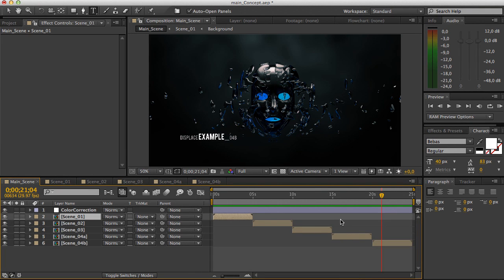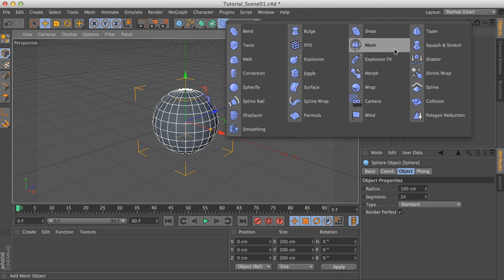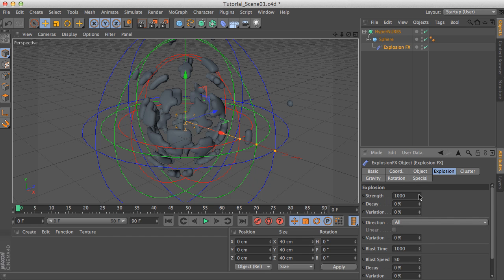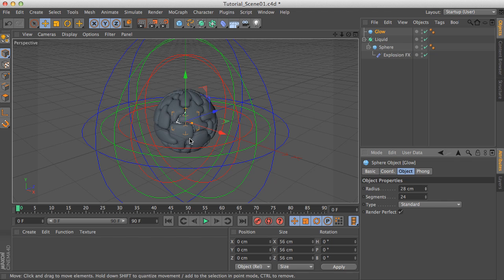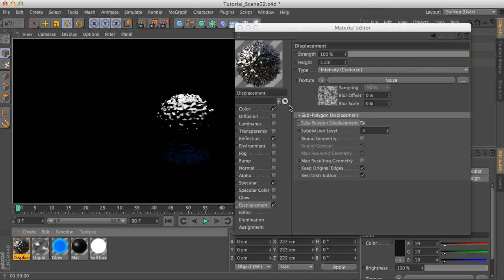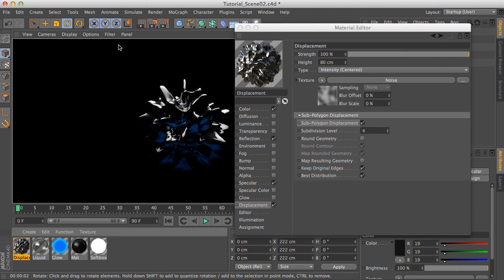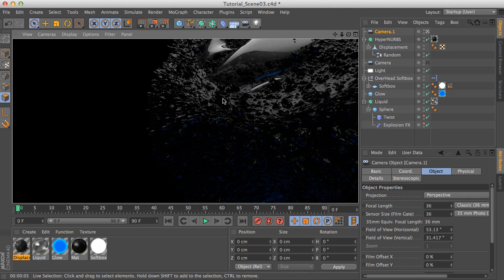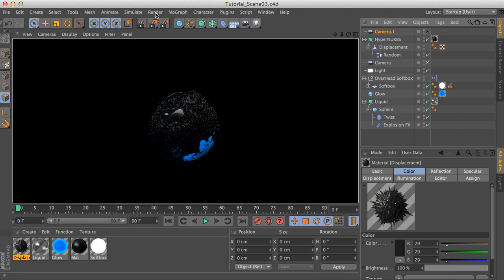Tutorial: Displacement and Deformation Techniques in Cinema 4D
In this tutorial, new Cgtuts+ author Mario Brajdic will introduce you to working with displacement and deformers in Cinema 4D and show you how this powerful combination can be used in conjunction with custom materials, lighting, and post effects to create some truly unique and visually stunning results. Through-out the lecture, Mario will walk you through the entire process of setting up and rendering the effect step by step, and show you five different examples of what can be achieved using this extremely robust technique.